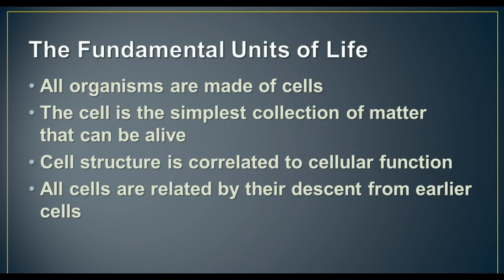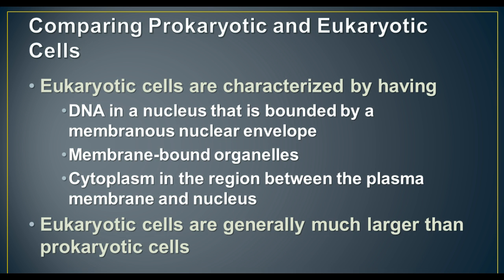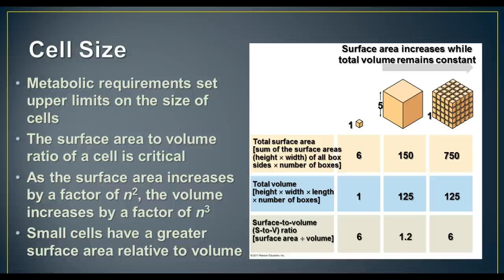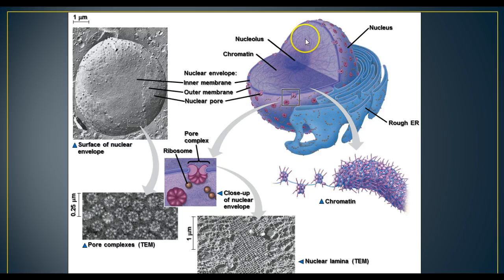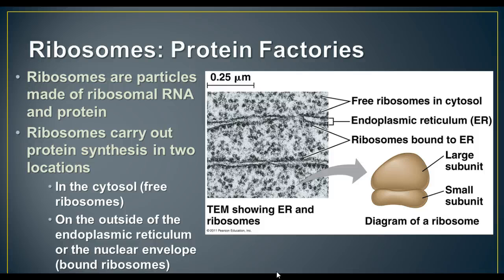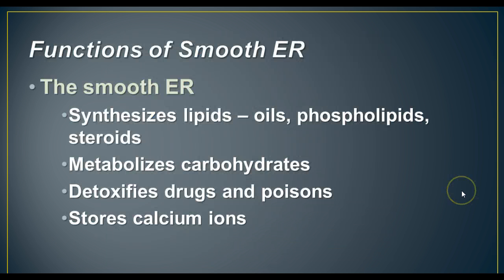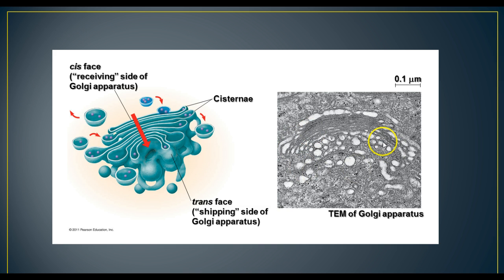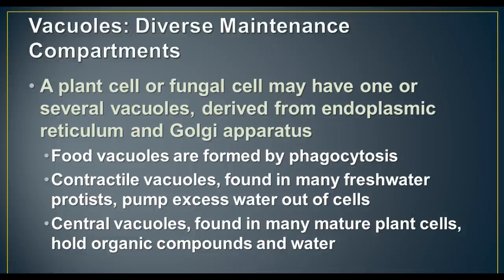AP Biology - Nucleus & Endomembrane System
Notes on cells - the nucleus & endomembrane system